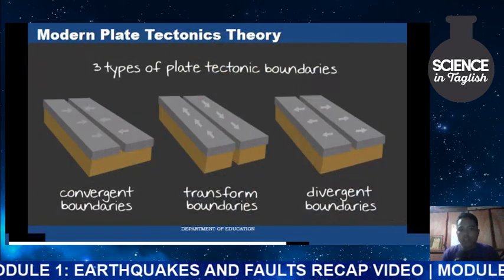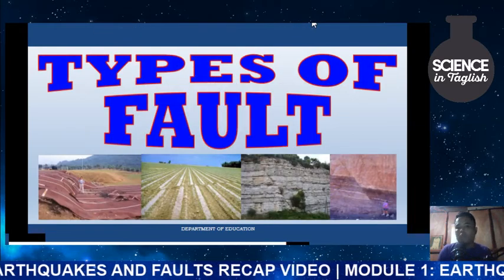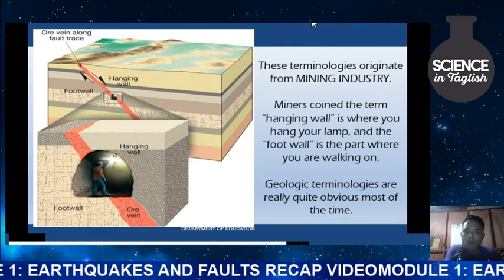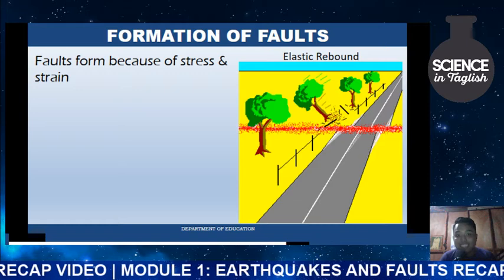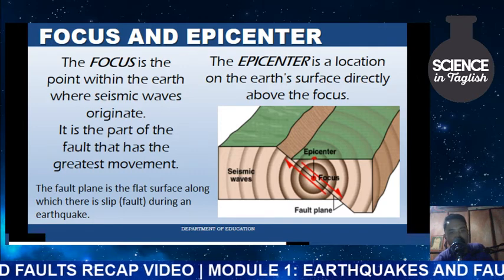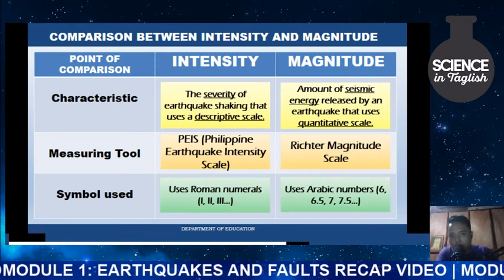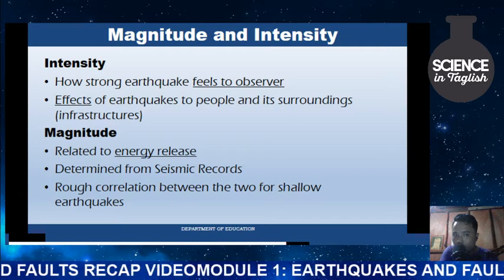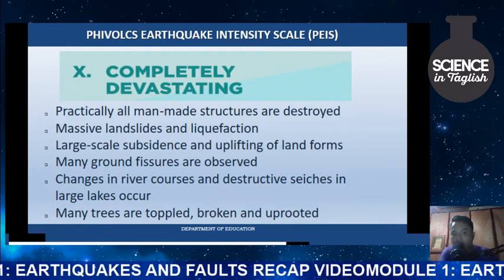RECAP VIDEO - Module 1 Science 8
Module 1: Earthquakes and Faults

Diniscuss ko dito ang iba't ibang faults, parts ng fault, elastic rebound theory, magnitude vs intensity, focus vs epicenter in less than 15 minutes. Hehehe!